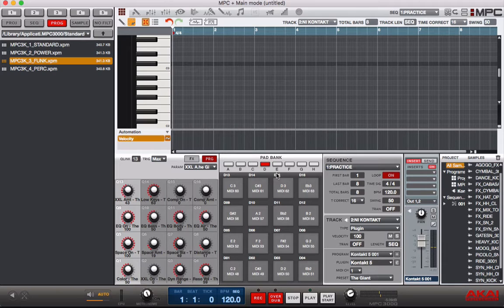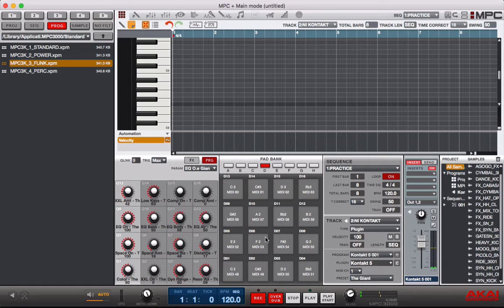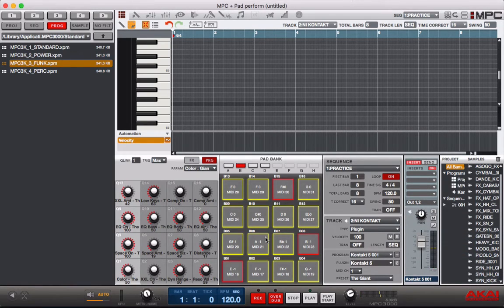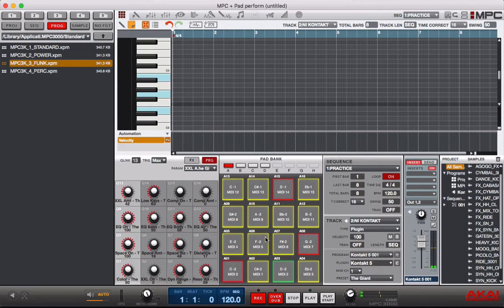AKAI MPC STUDIO 1.9.5 BEGINNER'S TUTORIAL: ACCESSING SCALES & CHORD PROGRESSION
An MPC Renaissance & MPC Studio tutorial showcasing how to use the scales and notes function in the software. By using Scales mode on the MPC Studio you’ll be allowed to create Chords and Chord Progressions easily without the use of a midi Keyboard.